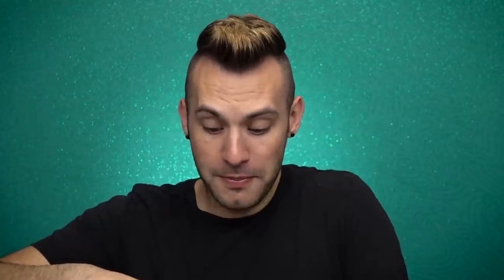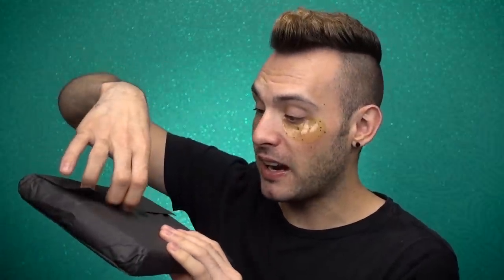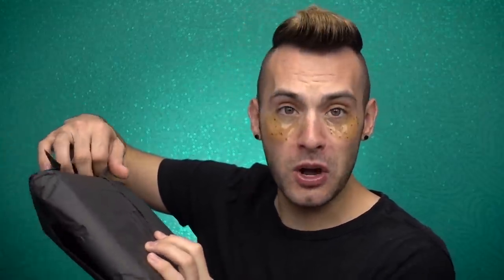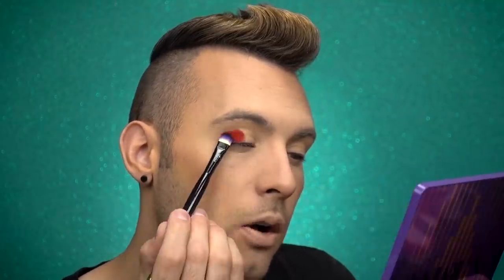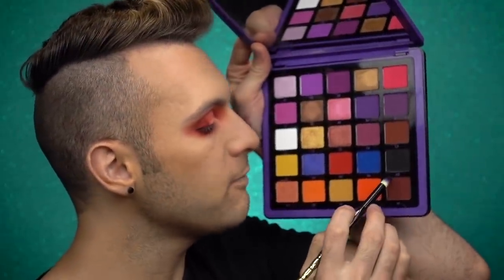SERIOUSLY ABH?!? NO BS Norvina Pro Pigment Palette Review + PALETTE GIVEAWAY!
*** Thumbs up for RED GLAM! *** SORRY ABOUT THE ADS, YOUTUBE KEEPS DEMONETIZING MEEE *** ENTER GIVEAWAYS HERE:

Shop my closet: @NadiLeach

VEVO: NADIVEVO